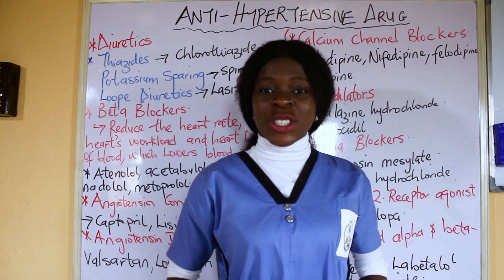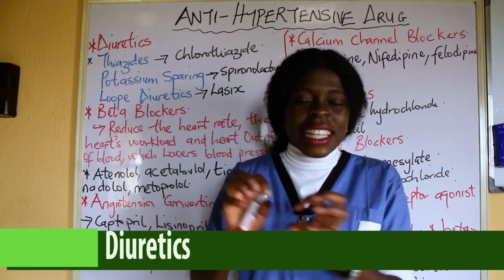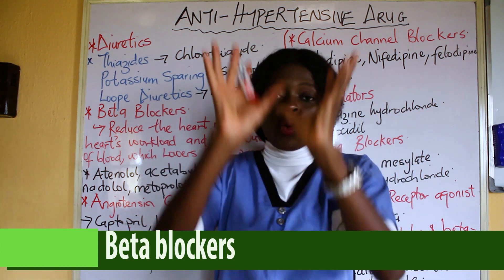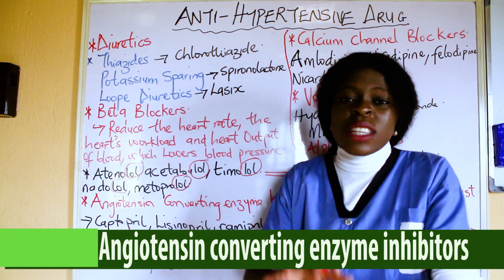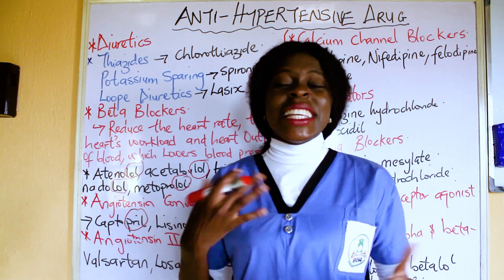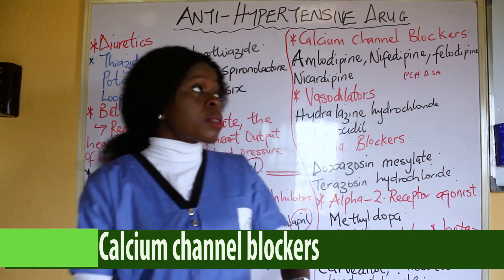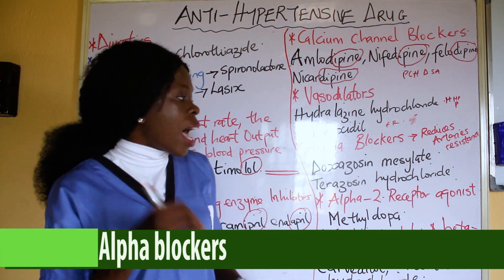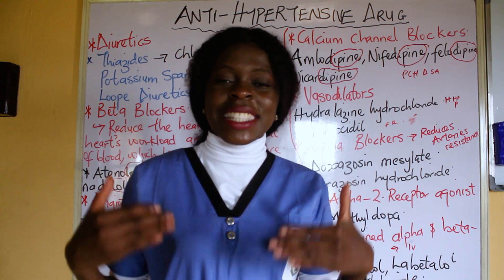Anti hypertensive drugs simplified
This video explains the  classes of blood pressure/Anti-hypertensive  medications and they include the following;
Diuretics.
Beta-blockers.
ACE inhibitors.
Angiotensin II receptor blockers.
Calcium channel blockers.
Alpha blockers.
Alpha-2 Receptor Agonists.
Combined alpha and beta-blockers.

232 nursing intervention and scientific rationale loading soon on amazon